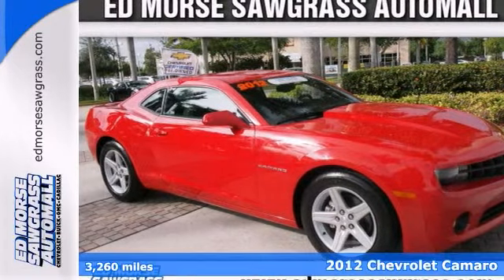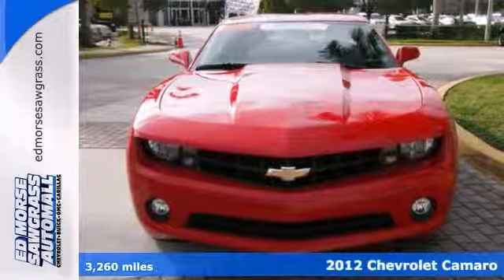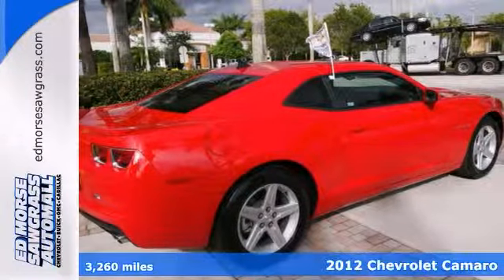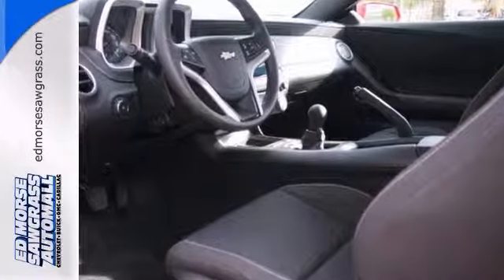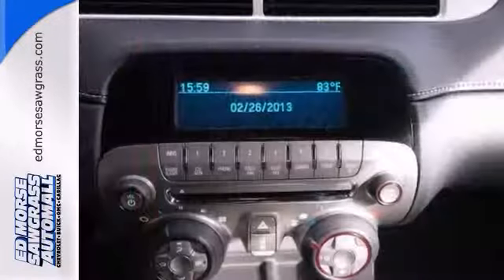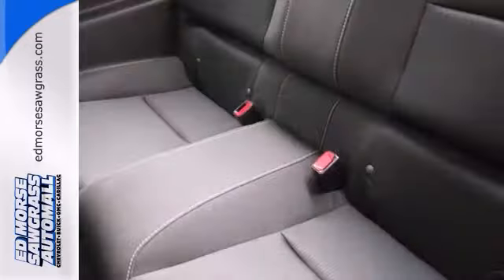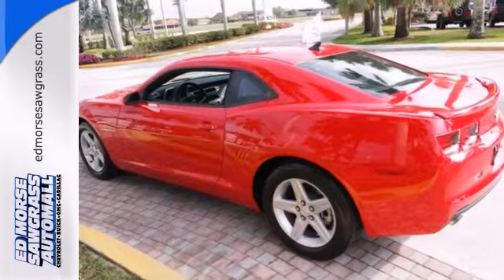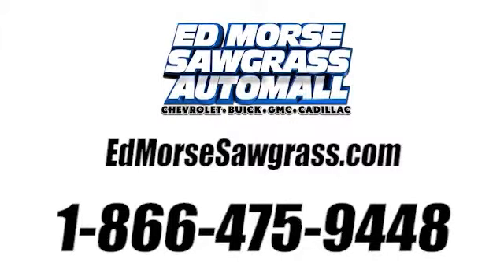2012 Chevrolet Camaro Sunrise FL Miami, FL D6261181A - SOLD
Year: 2012
Make: Chevrolet
Model: Camaro
Trim: LT
Engine: 3.6l 6 Cyl. Direct Injection
Transmission: RWD Manual
Color: Red
Interior: Black
Mileage: 3260
Stock #: D6261181A
GM Certified 2012 Chevrolet Camaro LT. If you don't tell your friends you bought this pre-owned, they will never know! Hardly any miles on this beauty because it was a local trade in. Be an informed buyer when making this purchase, it includes a CarFax Title History report.

Address:
14401 West Sunrise Blvd